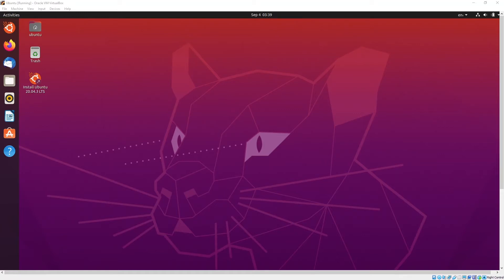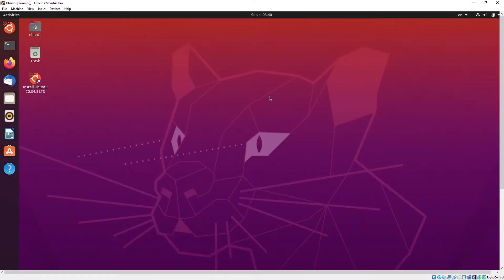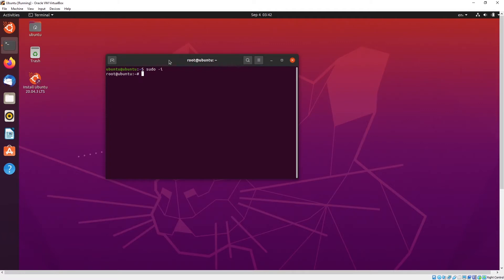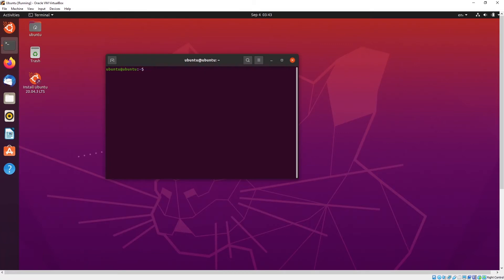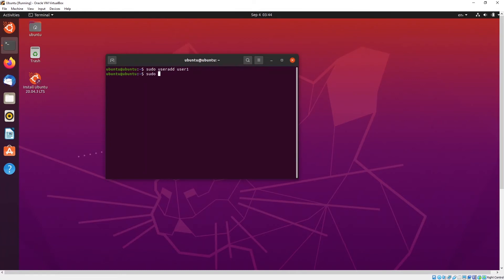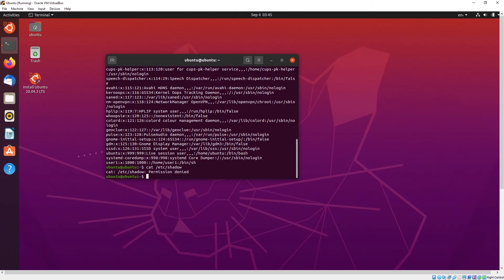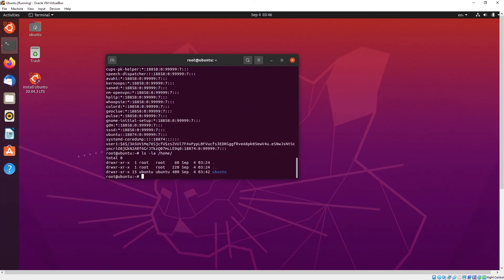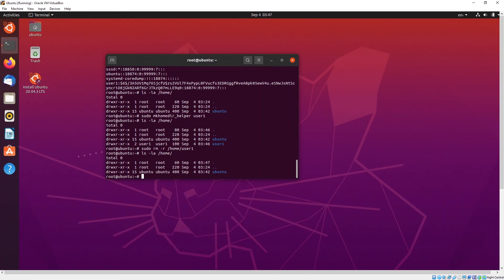How to create New User and Password in Ubuntu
In this video, I will be sharing with you the steps on how to

1. Log in as a root user
2. Create/Change/Delete a username
3. Create/Change/Delete password for a user
4. Create/Delete home directory